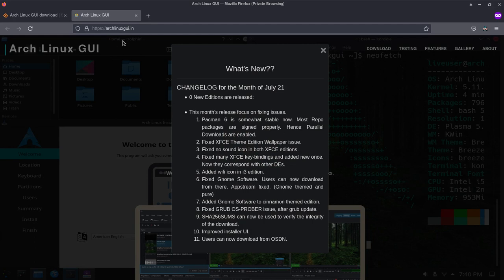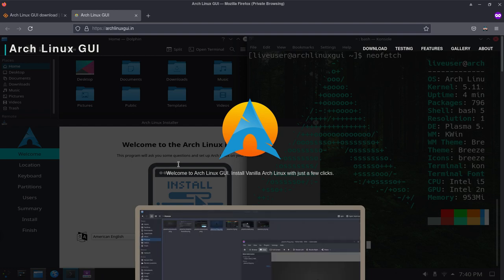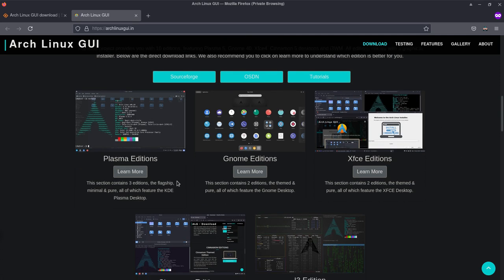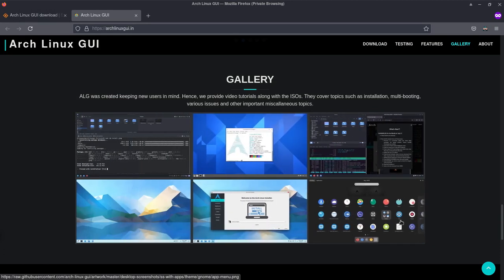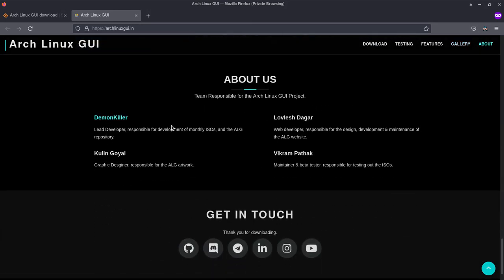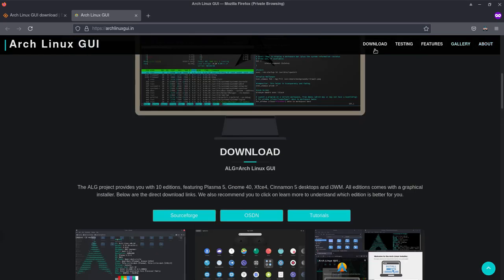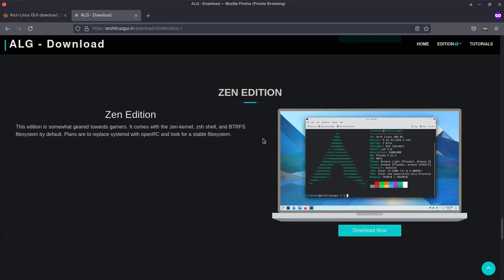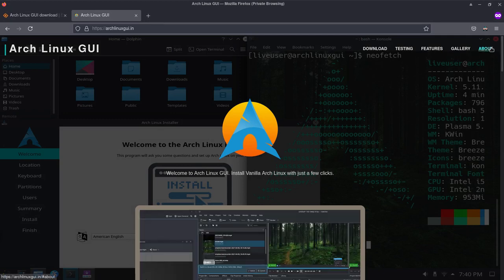Take a look at Arch Linux GUI Website